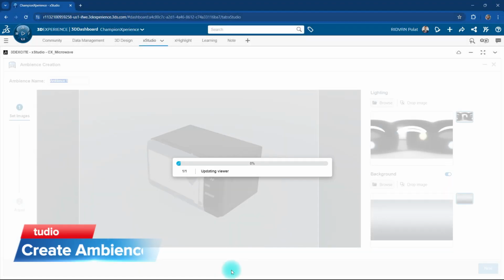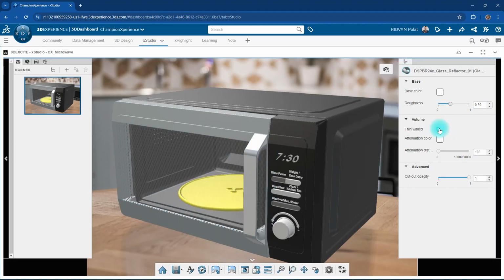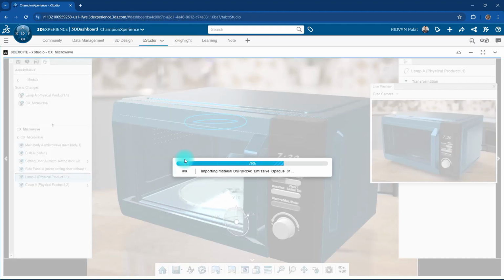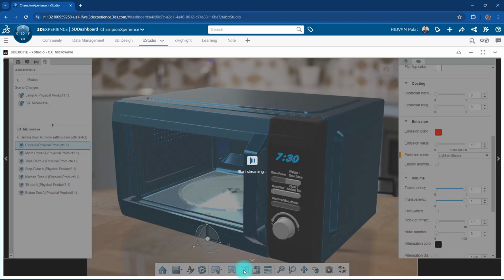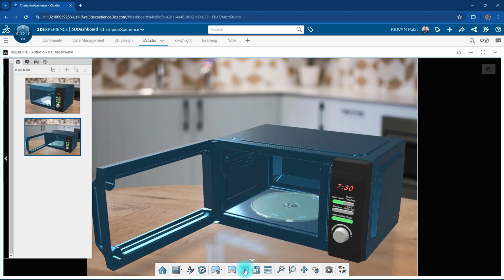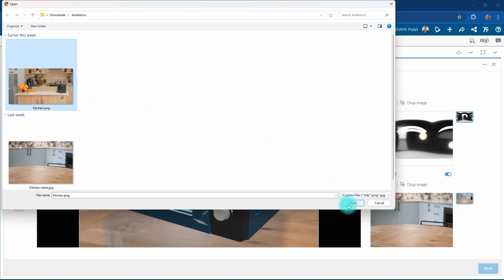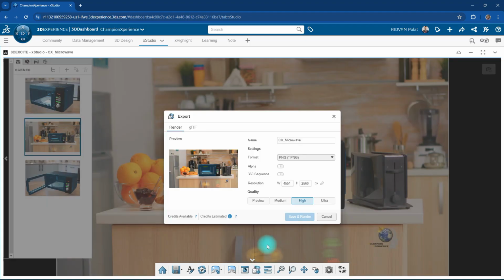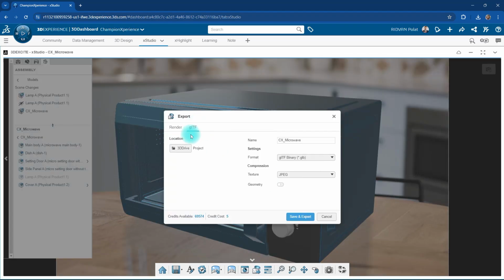xStudio | Chapter 2: Render Intricacies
Discover how to create a custom environment and enhance your microwave model in xStudio. This tutorial covers positioning models, material selection, live previews, and high-quality rendering. Perfect for professionals seeking advanced techniques in xStudio.